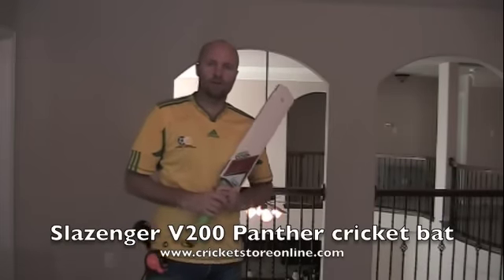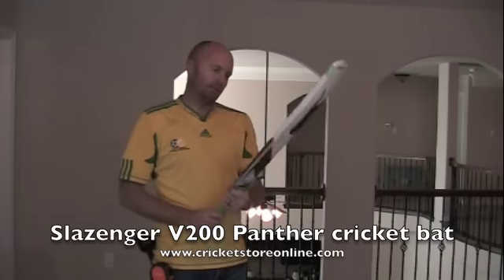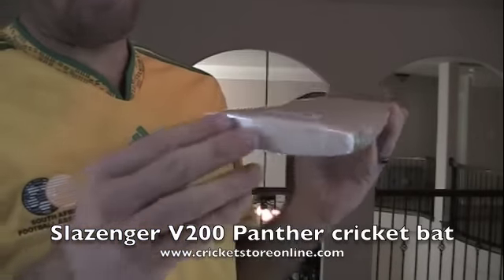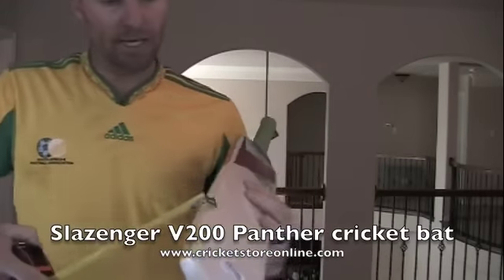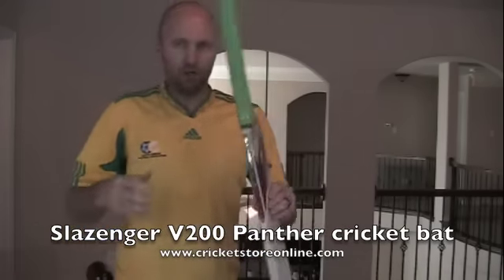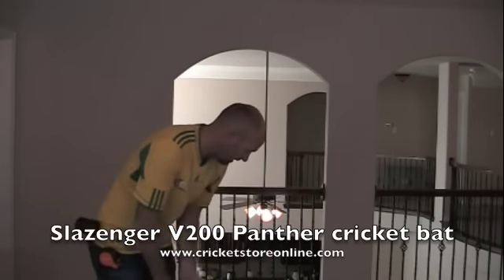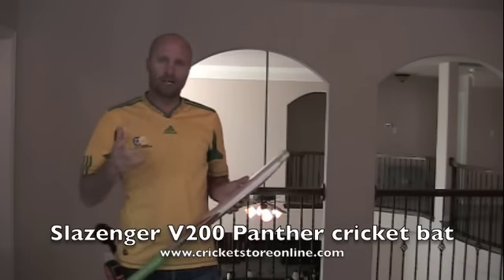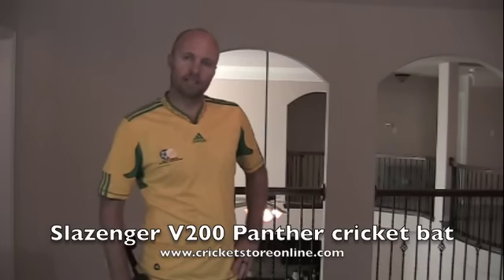Slazenger v200 panther, possible the best bat in the world, for back yard cricket :P